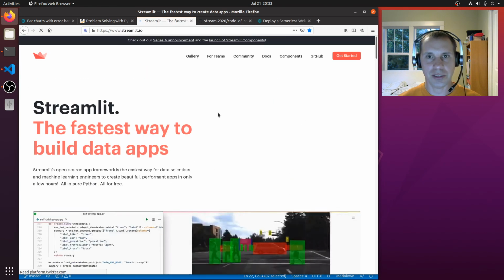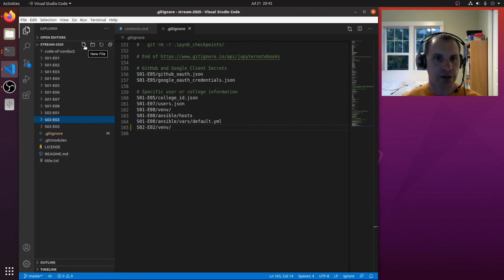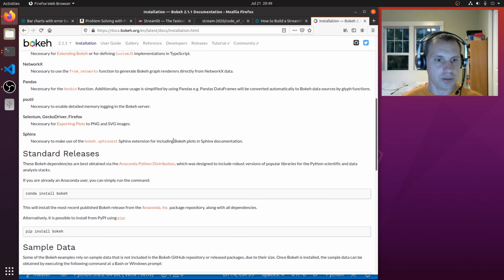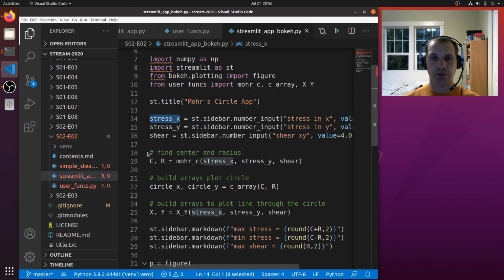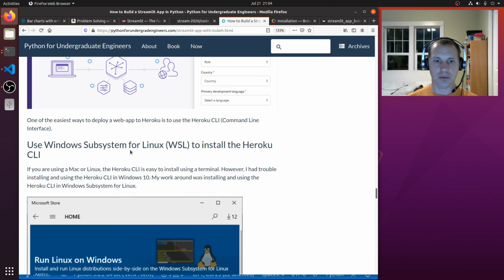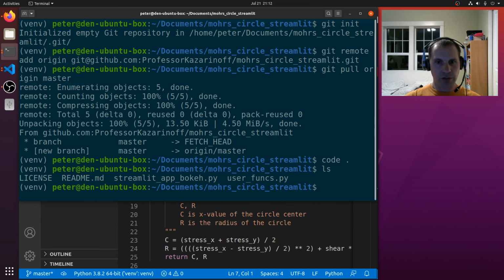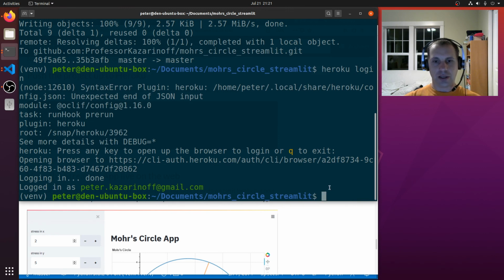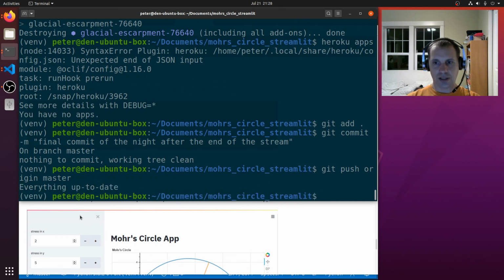S02-E02 Python Web Technologies - Streamlit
Recording of my live stream deploying a Python web app using Streamlit